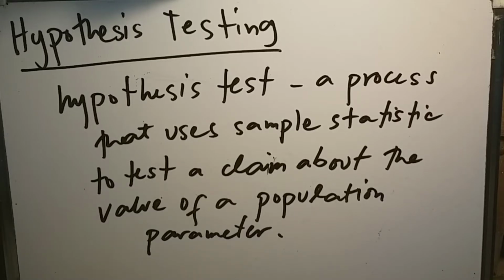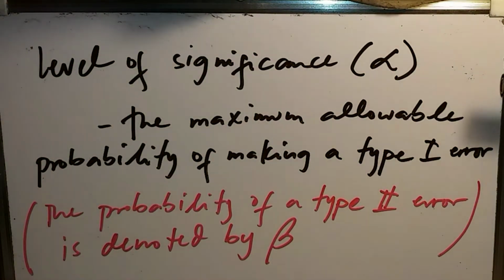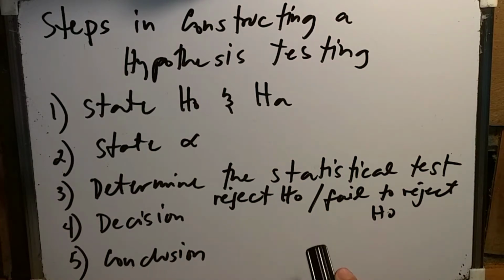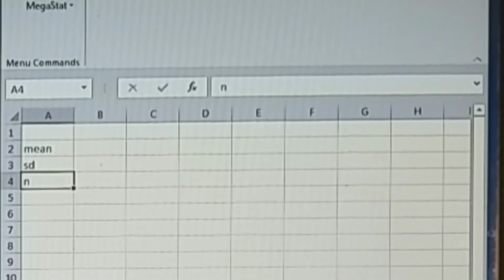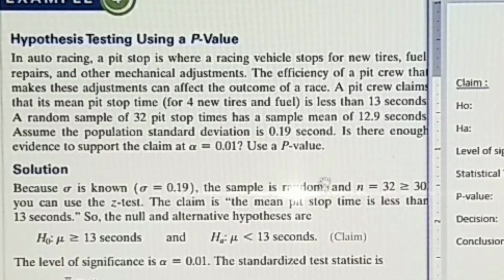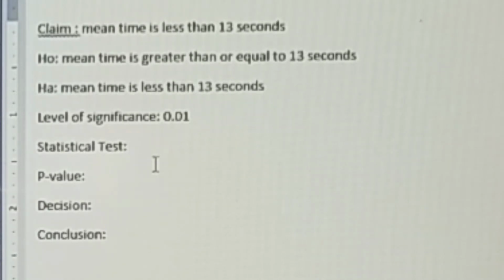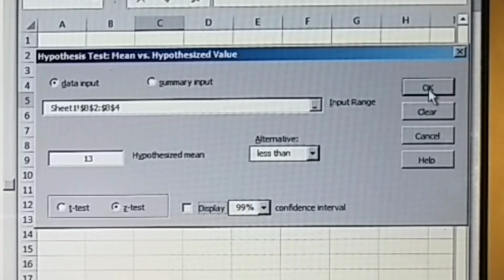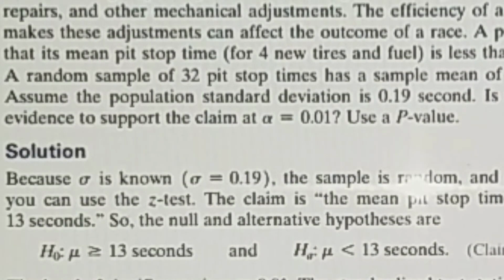EDUC203 Lecture 02